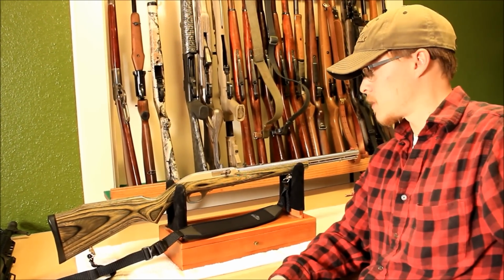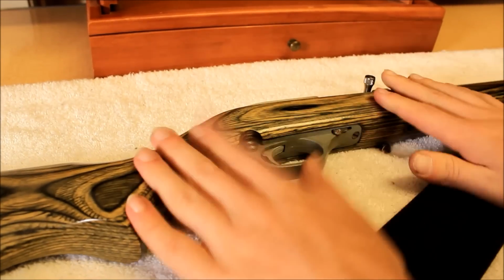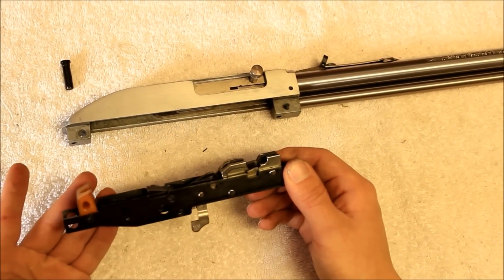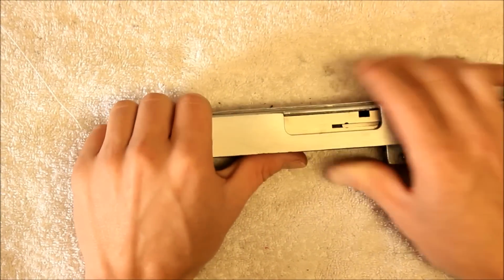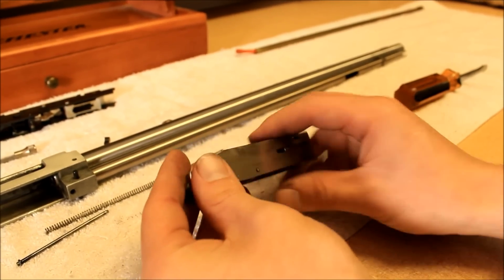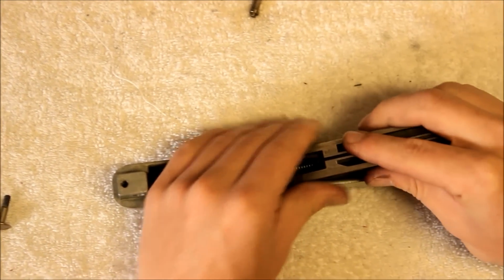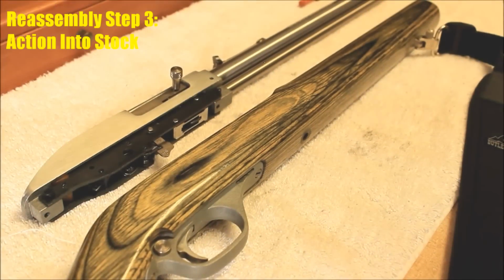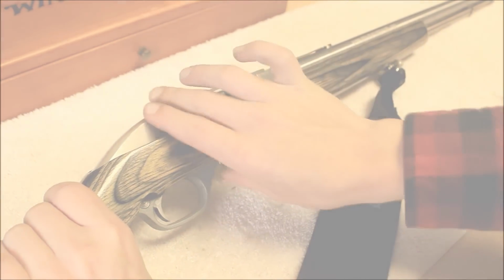Marlin Model 60 Disassembly/Assembly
This video is a detailed process on the disassembly and reassembly of the Marlin Model 60 rifle chambered in .22 LR (Long Rifle).